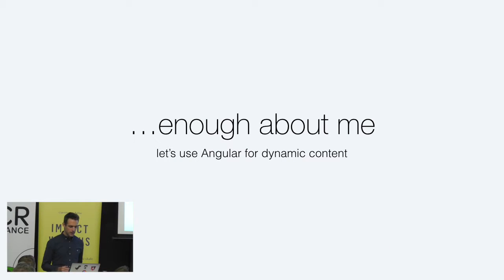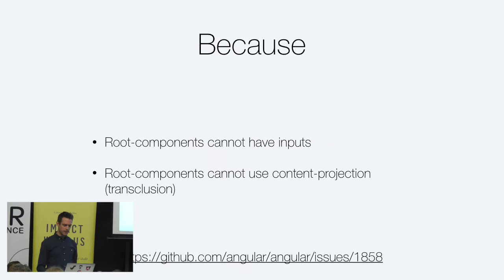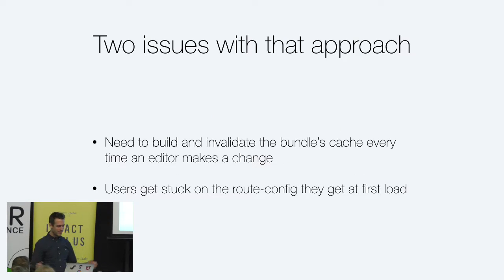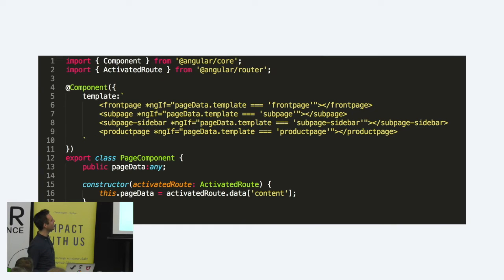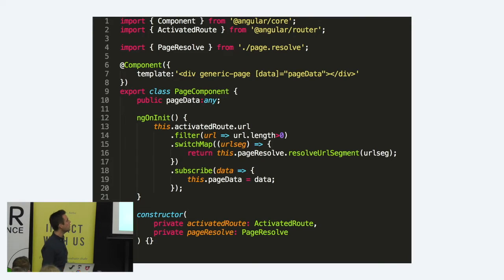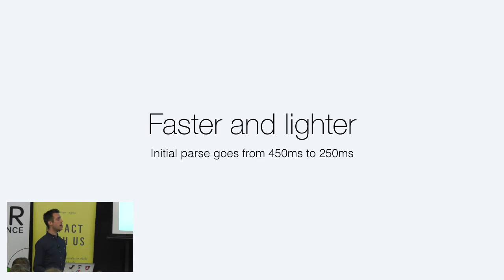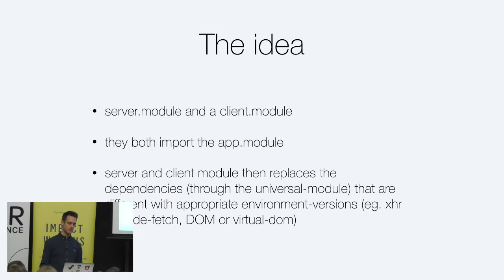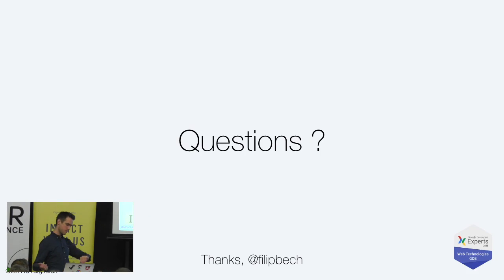Dynamic content with Angular by Filip Bruun Bech-Larsen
We wanna use the new shiny angular to build a SPA, but we want the CMS to control routes and templates. How can we remain this level of flexibility when our templates are compiled at build time (AOT).
We will follow the thought- and workprocess, with trial and errors and end up with a working solution you can go home and play with.

The video was recorded at ngAarhus on march 9th 2017.